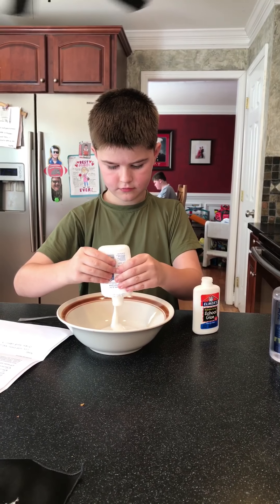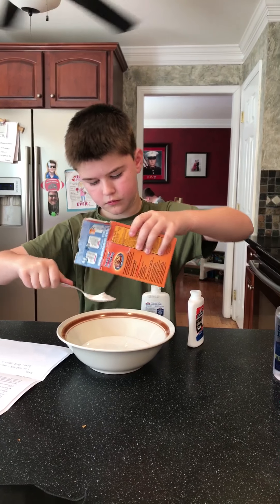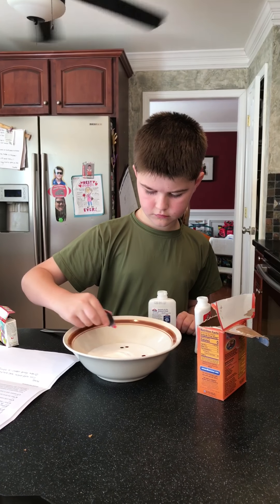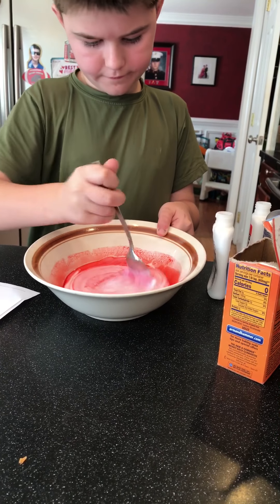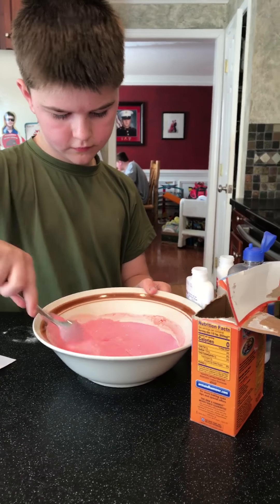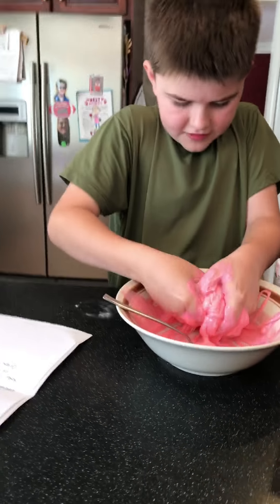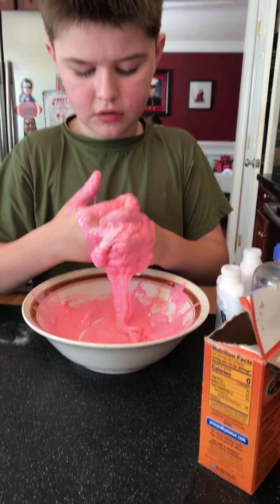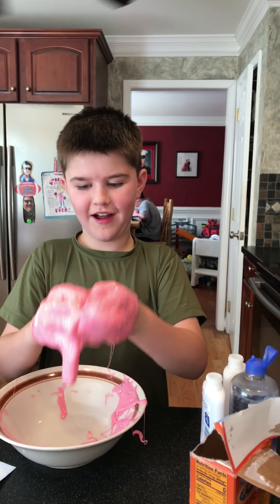How to make slime!